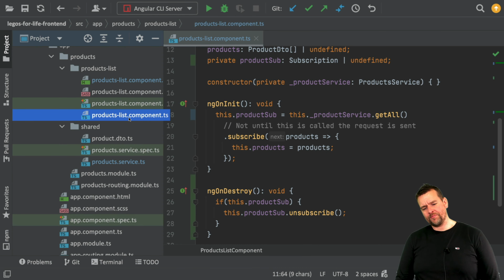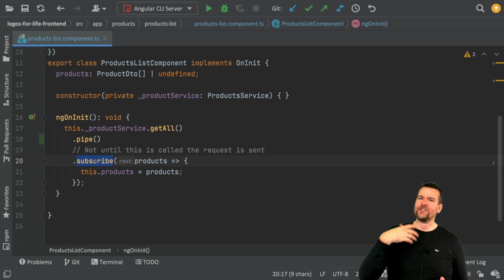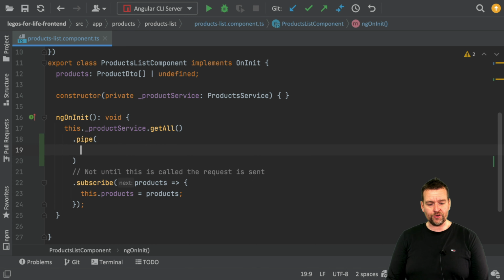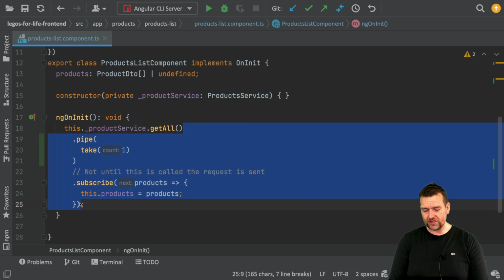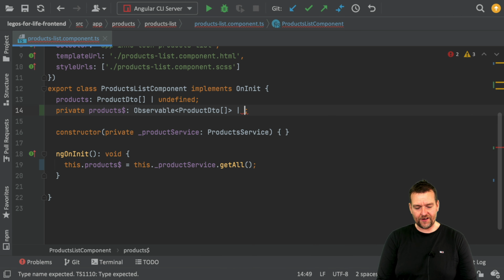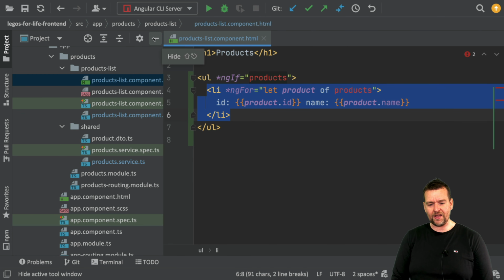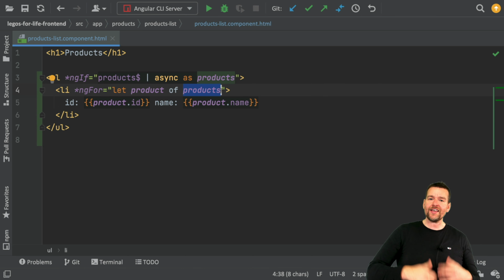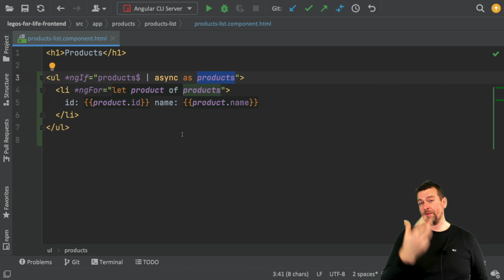Distributed Programming Fullstack 2021 | S2P47 | Angular Observable Pipe with Take and using Async